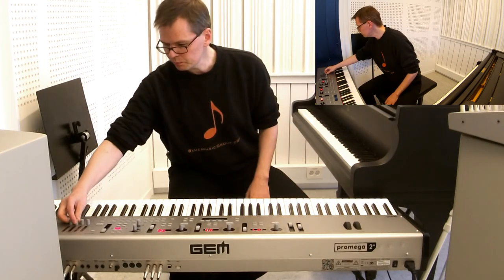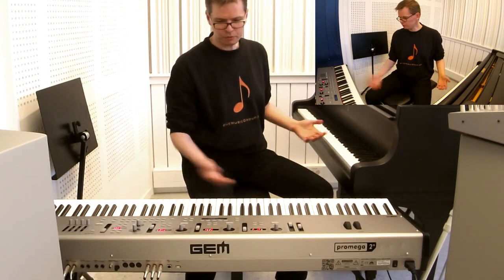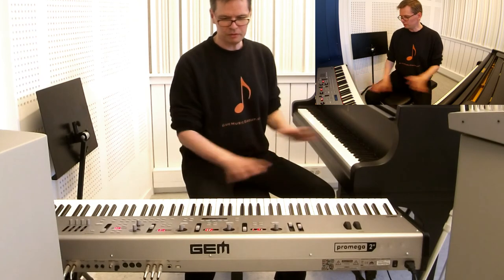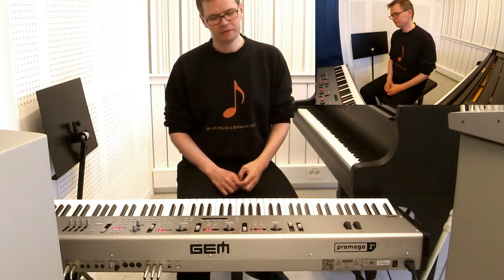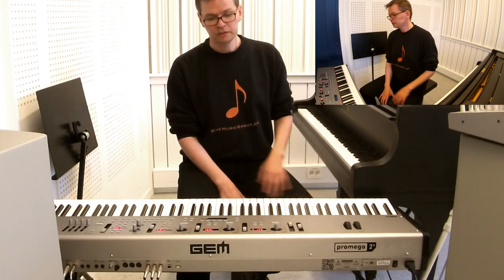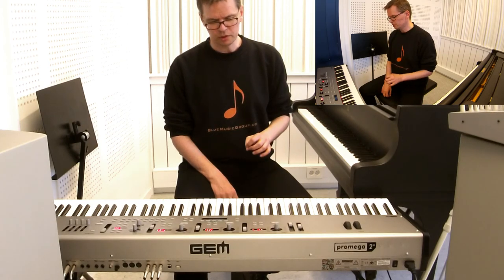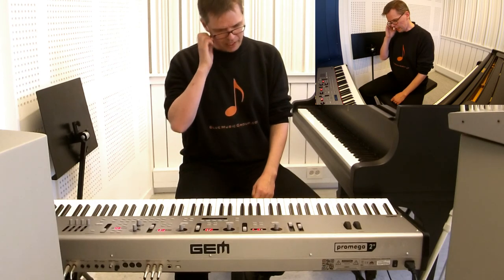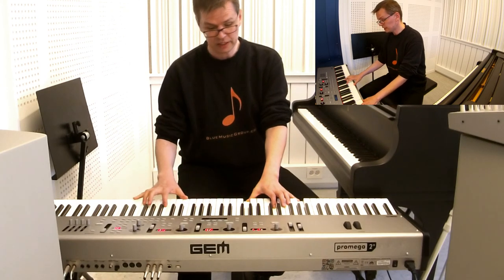GEM Promega 2+ vs Grand piano and silent piano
Mika Pohjola from Royal Academy Of Music in Stockholm talks about differences between new GEM Promega 2+ stage piano, grand piano  and silent piano.